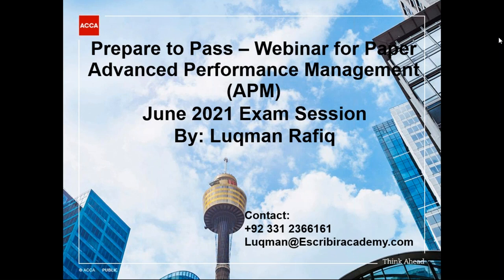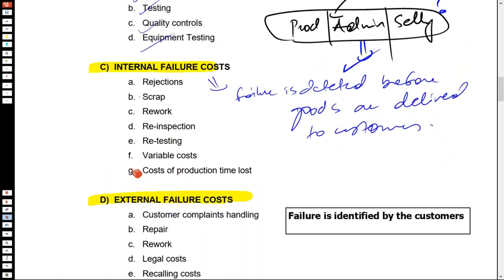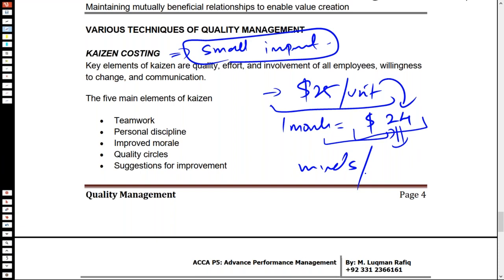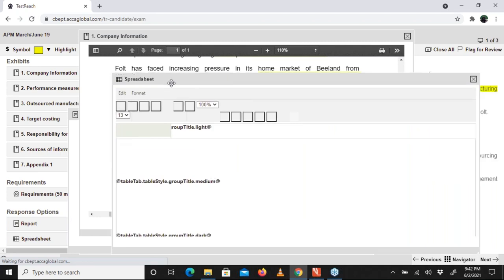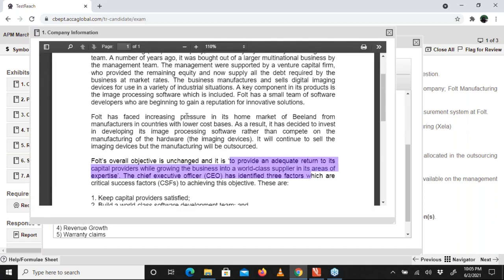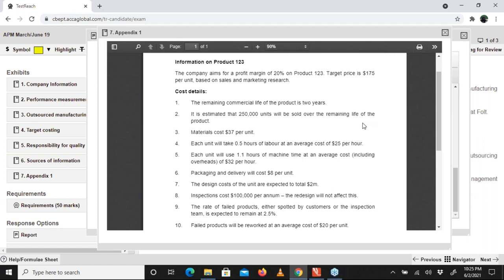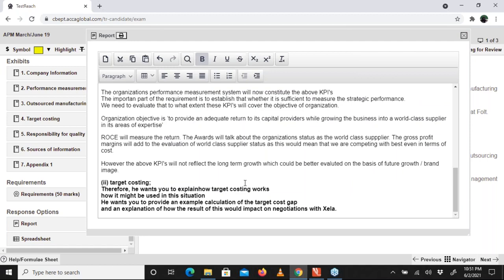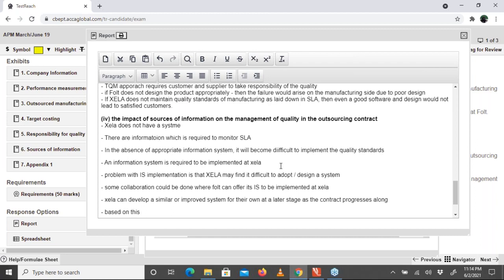P5 APM Day 03 June 2021 Advanced Performance Management ACCA Exam Approach Webinars